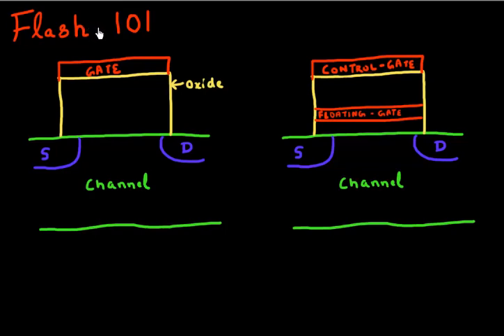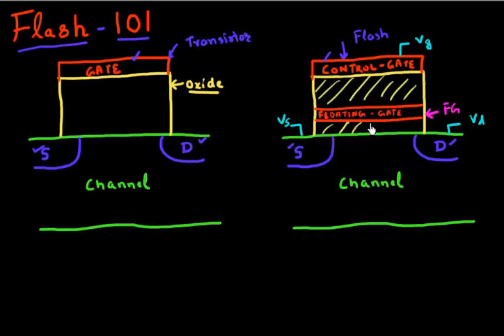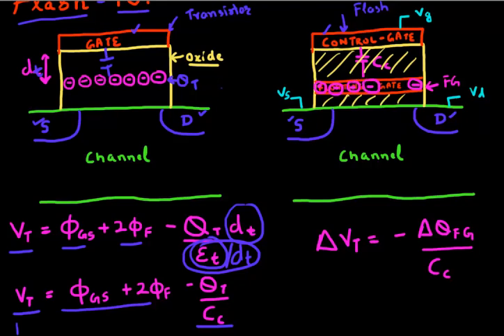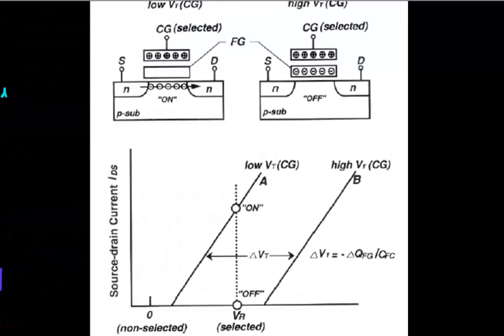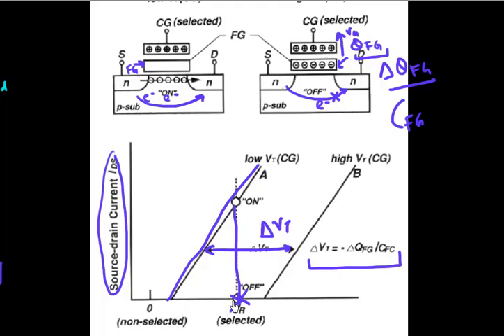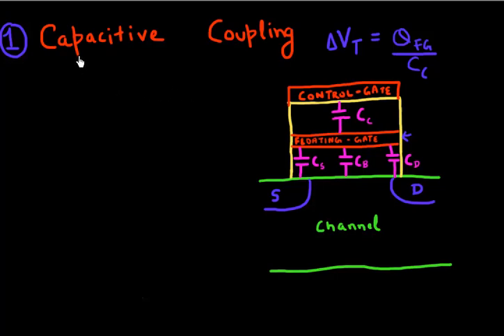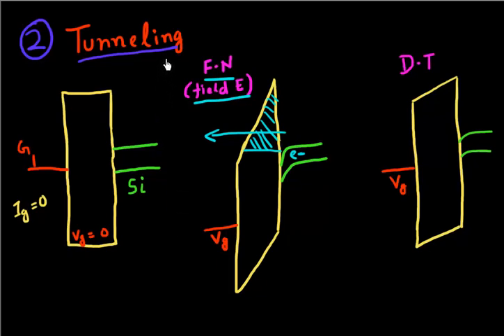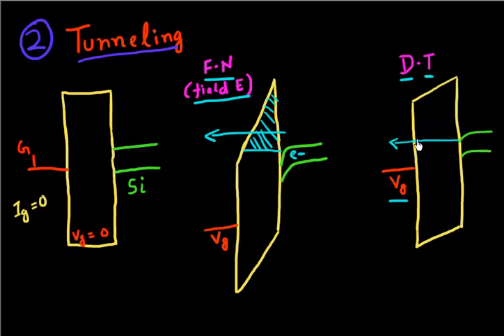Baics of Flash Memory Operation: Part 1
Basics of Flash Memory Operation : Capacitive coupling, FN / DT tunneling. Program, erase and retention